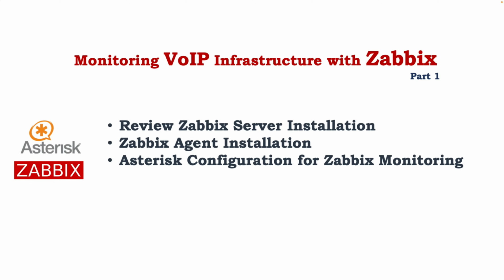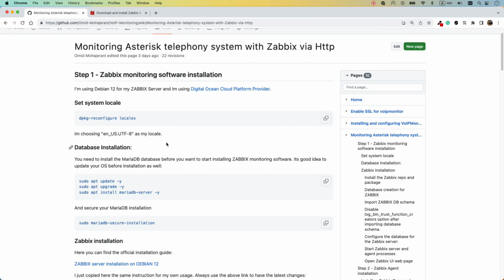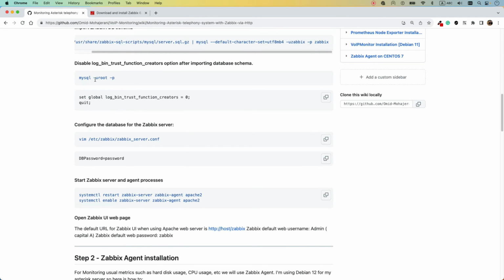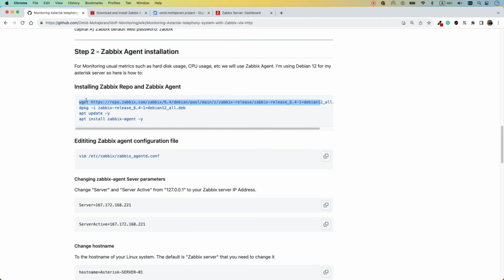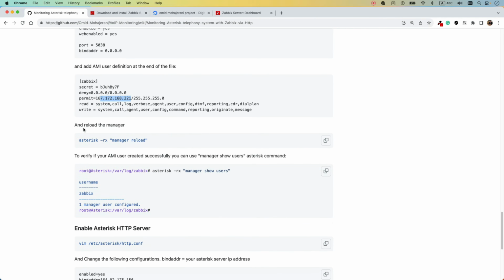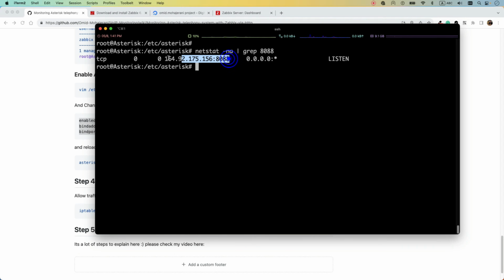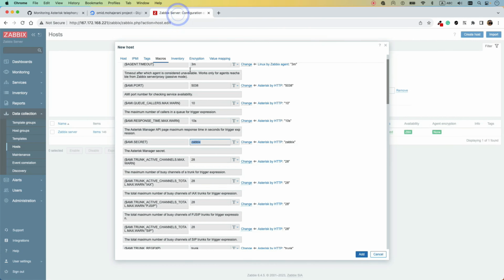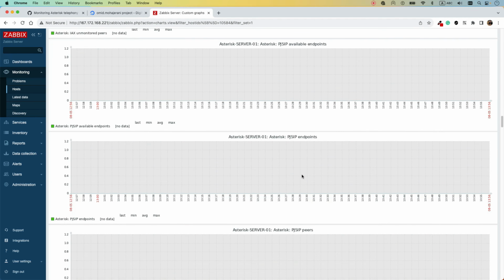Monitoring VoIP Infrastructure with Zabbix [Part 1 Monitoring Asterisk Telephony System with Zabbix]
In this comprehensive video, we'll walk you through the step-by-step process of integrating Zabbix, a powerful open-source monitoring solution, with Asterisk, a widely used telephony system. By the end of this tutorial, you'll have a robust monitoring system in place, allowing you to keep a close eye on your telephony infrastructure's performance and quickly address any issues that may arise.
Topics Covered:

Zabbix Server Installation on Debian 12
Zabbix Agent Installation on Debian 12
Asterisk Configuration for Zabbix Monitoring
Add Asterisk host in Zabbix Monitoring

for instruction used in this video check my GitHub VoIP-Monitoring Repo